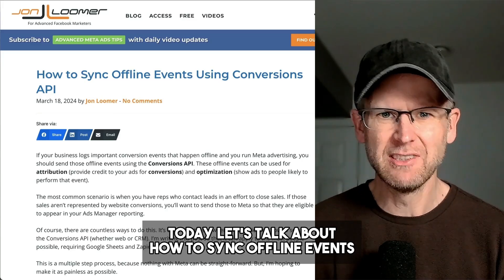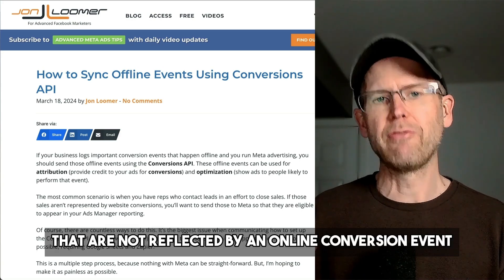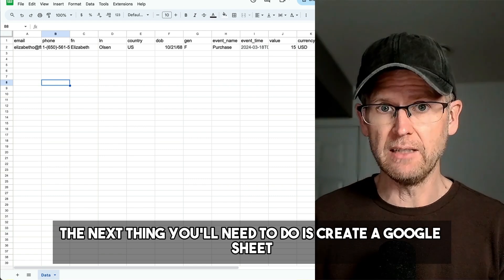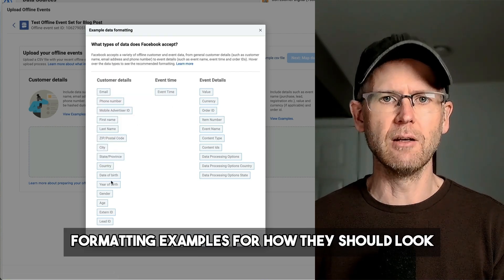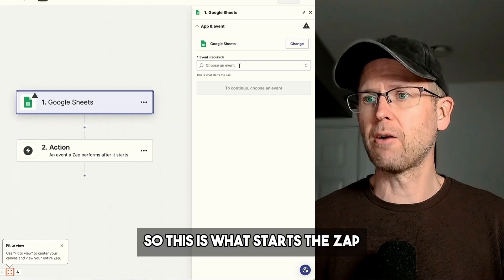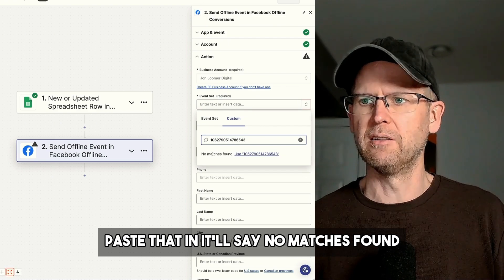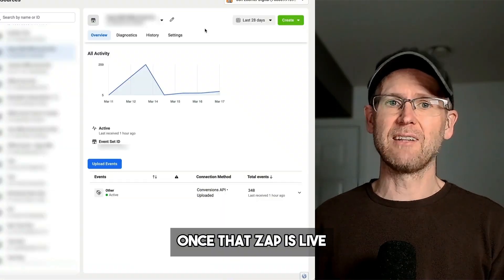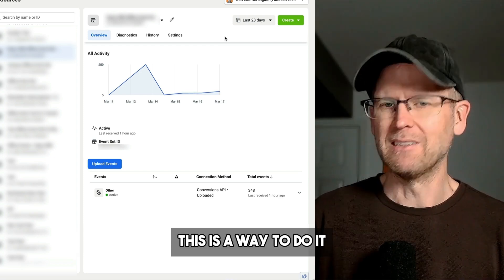How to Sync Offline Events to Conversions API Using Zapier and Google Sheets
If you have important actions that happen offline, you should pass those via Meta Conversions API to help fill in attribution. This video walks through the details.

In order to follow the steps in this video, you'll need access to the following:

1. Meta Business and ad account
2. Google account (for Google Sheets)
3. Zapier

There are plenty of different ways that you can pass offline events to the Conversions API, but this is a simple one that is mostly universal if you have access to these things.

Your events can be logged to Google Sheets manually or automatically. One way to do it automatically would be with another Zap. But that will depend upon your CRM.

Once this is set up, you should make sure that your Ads Manager reporting includes offline events. Customize columns if necessary.